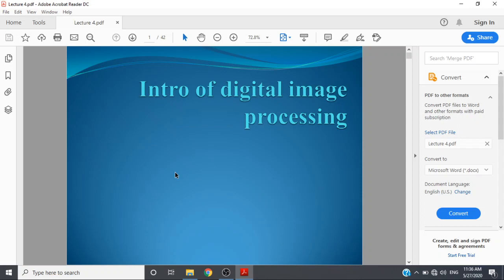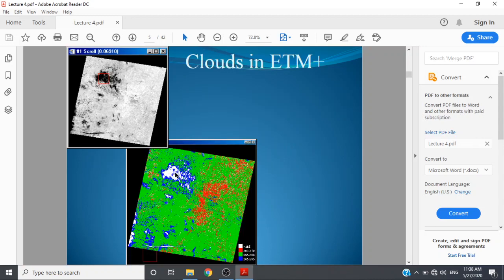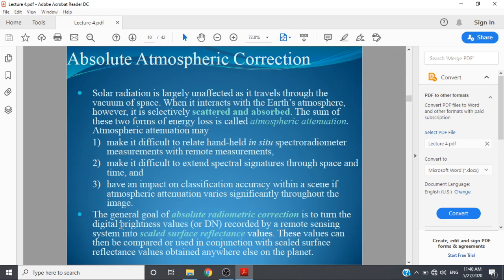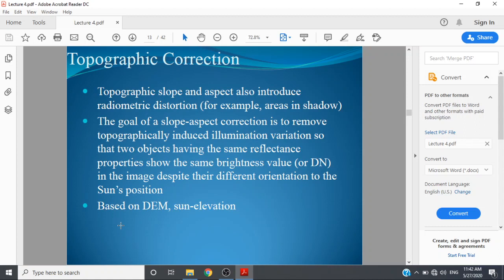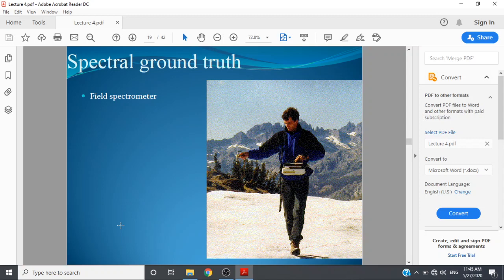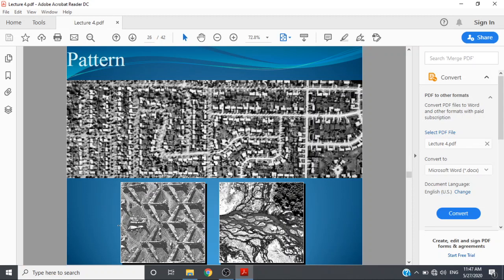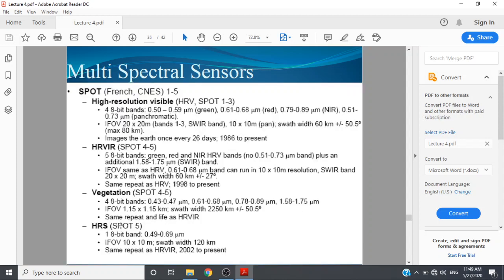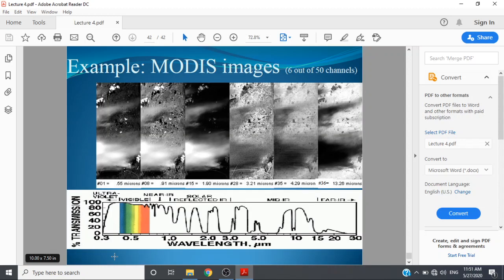Digital Image Processing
In this Lecture the Introduction to Digital Image Processing is presented.